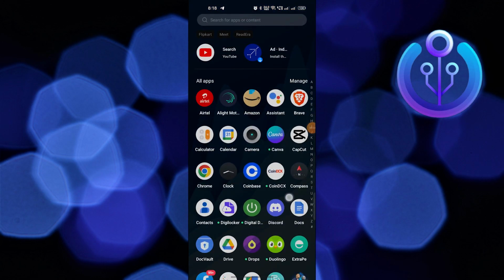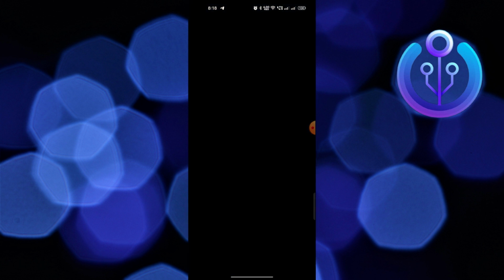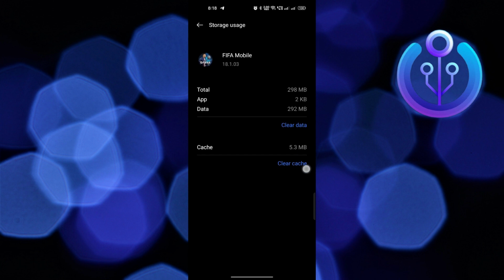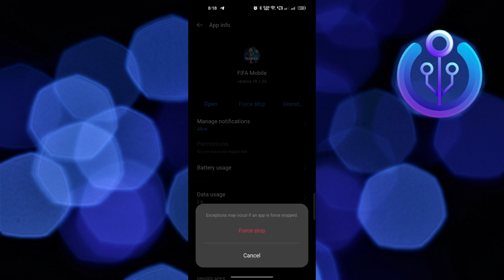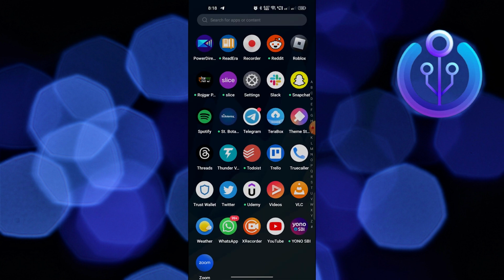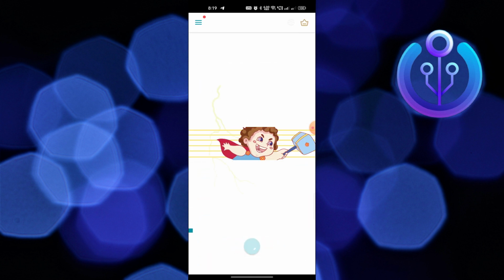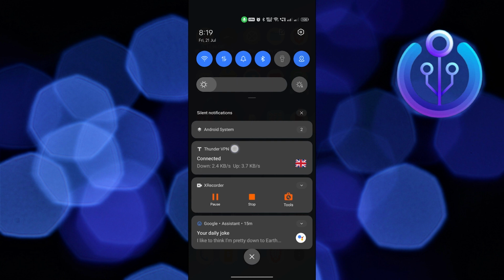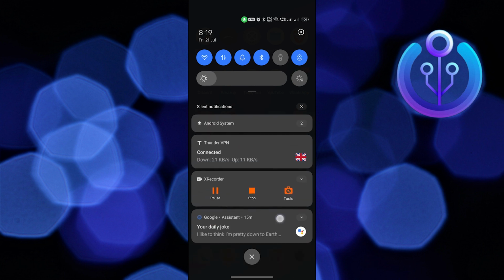How To Change Region on Fifa Mobile (Easy Way)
In this tutorial, you will learn How To Change Region on Fifa Mobile in easy steps by following this super helpful tutorial to get a solution to your problem!!